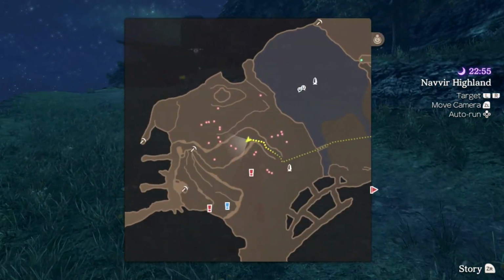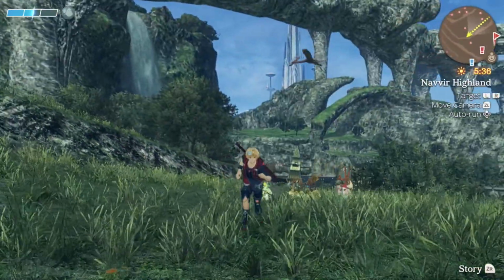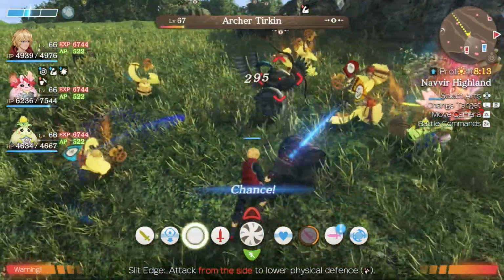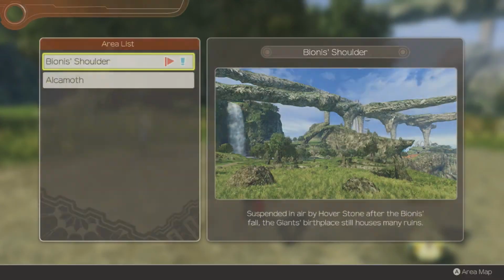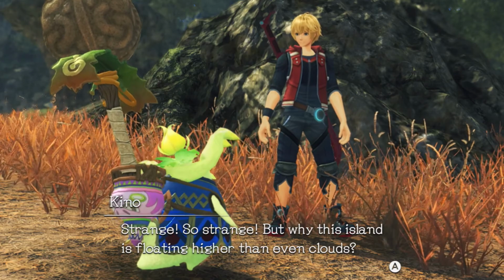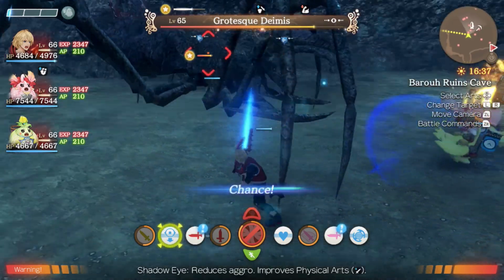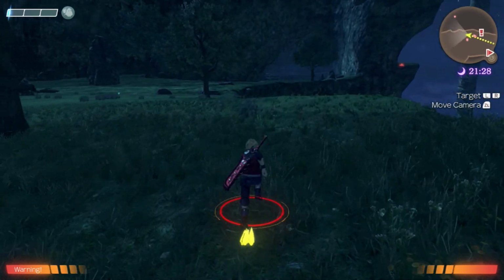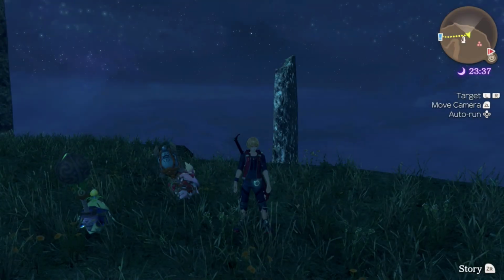XCDE - Episode 90: Overdue Aid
Redmond replays Xenoblade Chronicles Definitive Edition’s bonus story, Future Connected!

Xenoblade Chronicles Definitive Edition and all associated materials are owned by Monolith Soft and Nintendo.